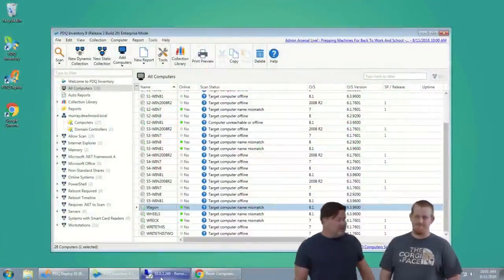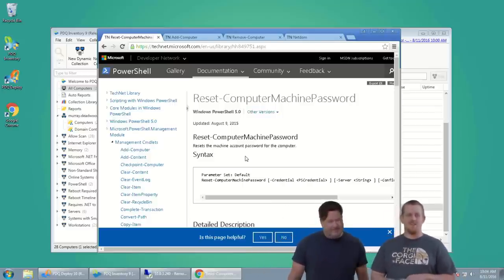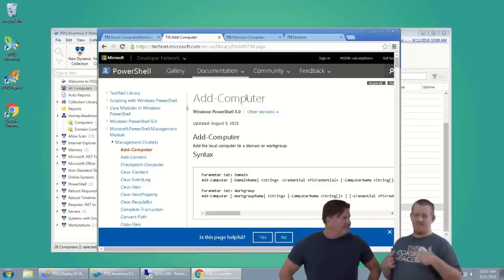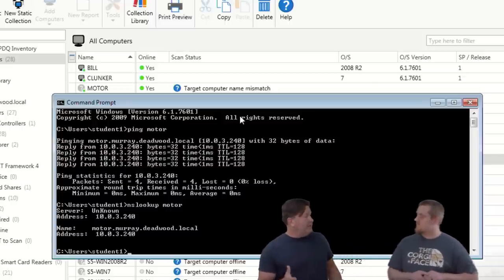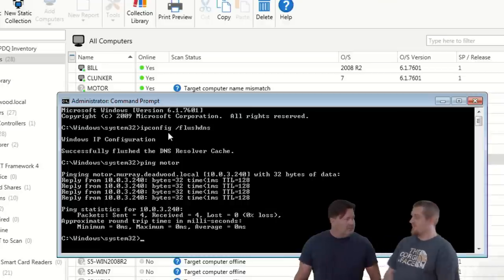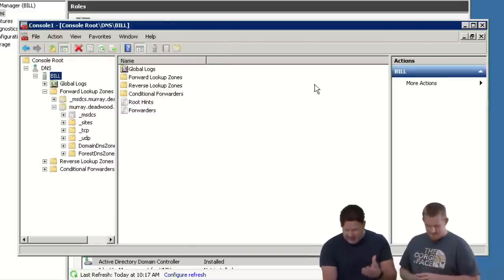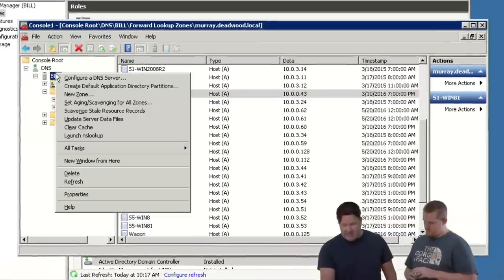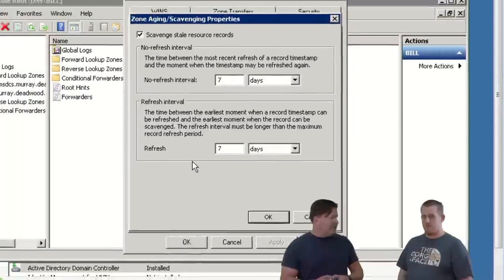Admin Arsenal Live! : Prepping Machines For Back To Work And School - Part 2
Expired Credentials and passwords: 1:20

Trust relationship: 2:45

Reset - Computer Machine Password: 3:54

Add / Remove computers from the domain: 5:13

Target Name Mismatch/ troubleshoot DNS issues: 7:19

DNS Scavenging: 17:01

Question: How does one prevent DNS records for servers from being removed when scavenging the zones? 22:56

Active Directory sync issues: 24:43

Question: We have in-house applications that I want to be able to push out to new users computers via Deploy. If they are logged on, only their credentials will be accepted for the installation. Weill I need to set up an interactive deployment for the apps to install successfully in that case?  26:58